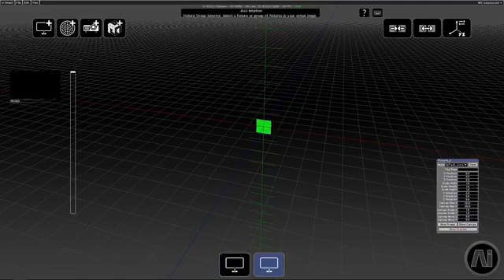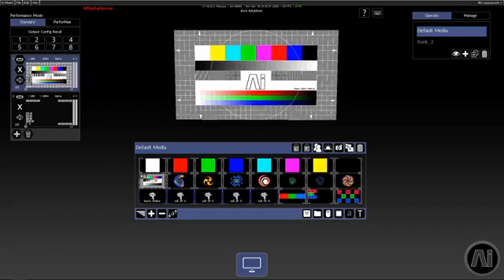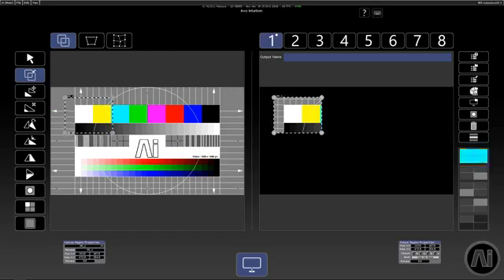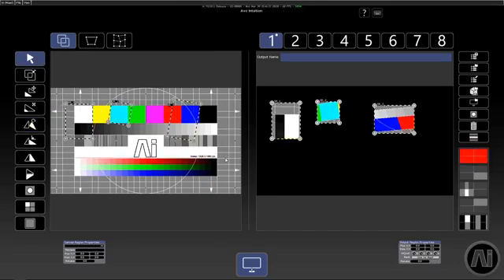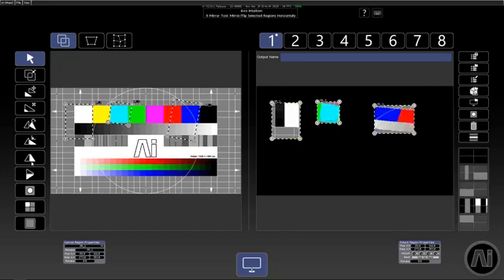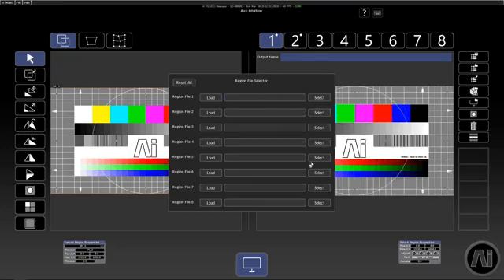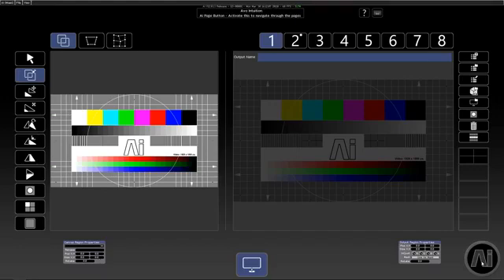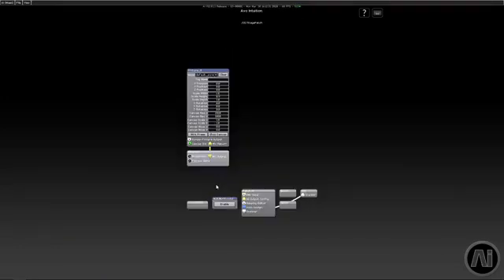Ai - Screen output page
Your chance to rewatch our live session from facebook on the screen output page inside Ai